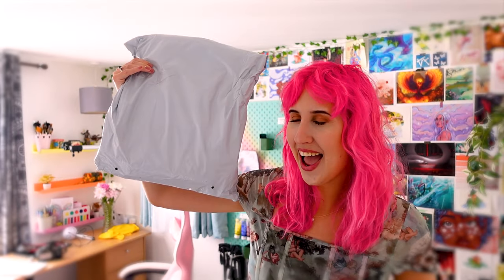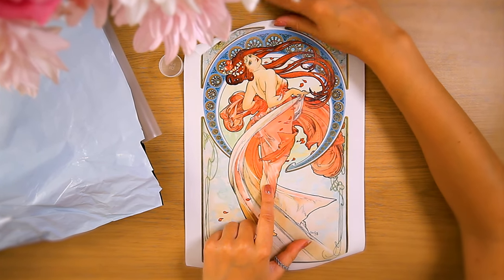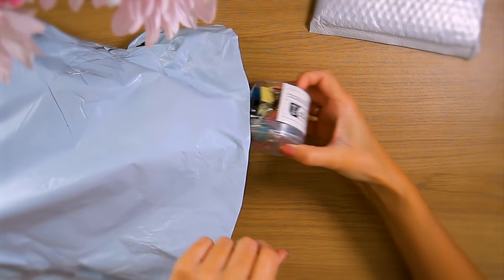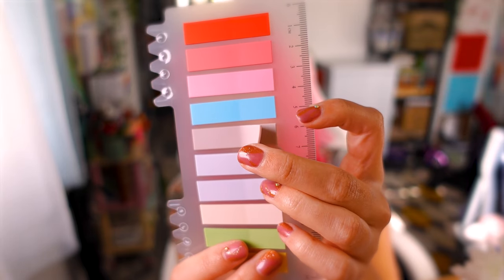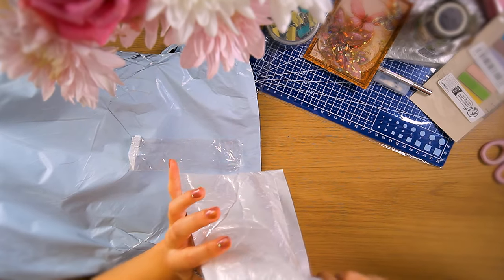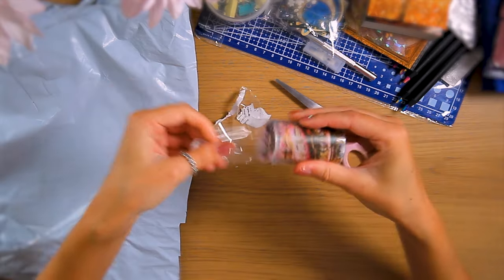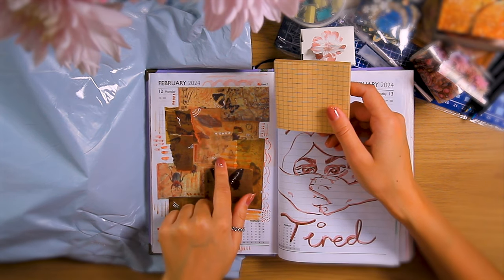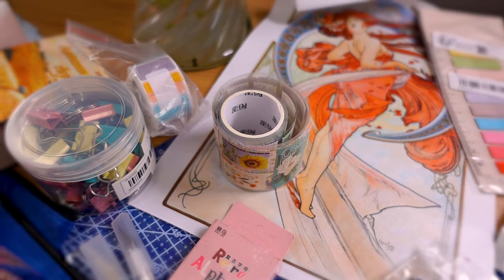MASSIVE TEMU Unboxing!!! Art Supplies and Stationery HAUL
♡ Hi there! ♡ I ordered this Massive Temu Haul months ago, and I can't remember what I ordered. Shall we unbox this stationery haul and discover the cute art supplies together?

This is a super fun haul and I hope you enjoy it! In this haul we're unboxing; stickers, PET tapes, journaling paper and essential arts and crafts supplies (for the create this book).

❈ chapters ❈
00:00 What's in this Haul?
01:47 Rainbow Art Supplies
03:32 Stickers and Tape
05:33 I am now prepared...
06:17 Trying a new art supply
08:46 Perfect for Collage